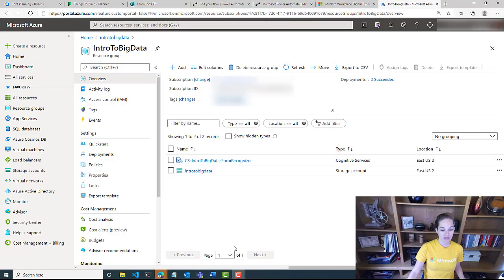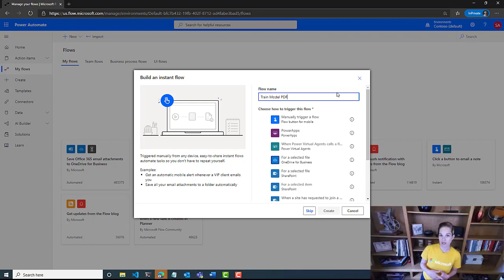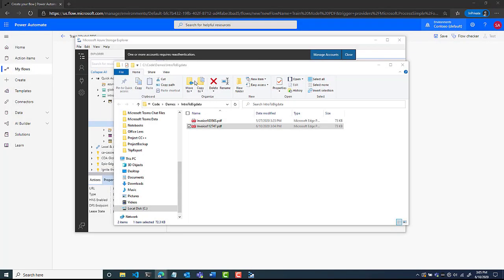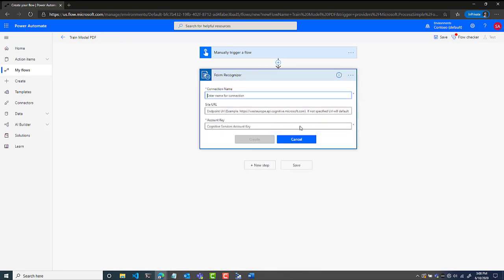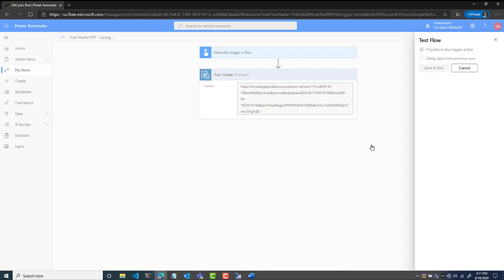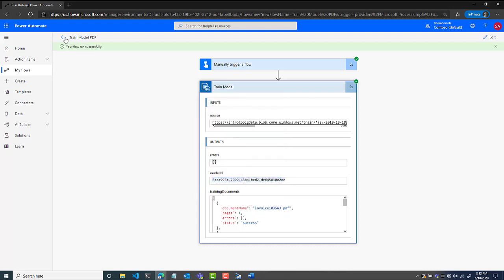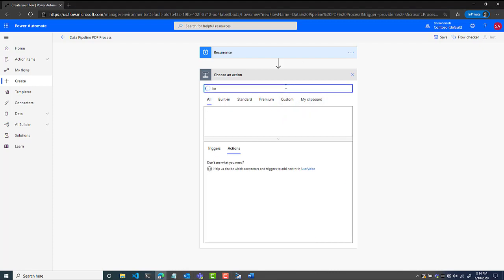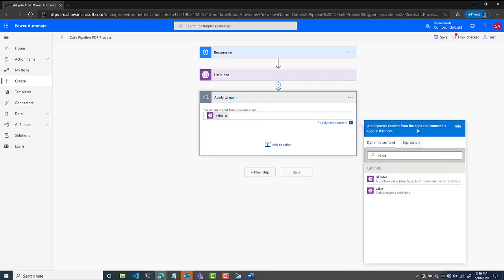Use Azure Cognitive Service Form Recognizer and Power Automate to Extract PDF Text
In this video we will go step by step for how to extract the information from a PDF invoice without writing any code. We will use Azure Cognitive Service Form Recognizer and Power Automate to create our data pipeline and extract the entities to pages of key/value pairs.

UPDATE:
The Form Recognizer Flow Step has been deprecated and its now built into Power Automate with AI Builder. Check out this blog on how to use the new features